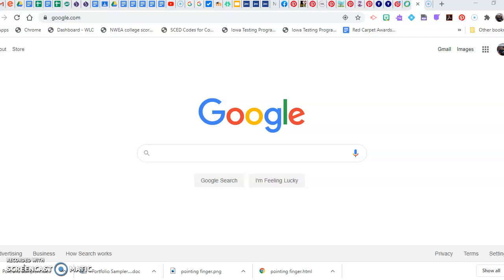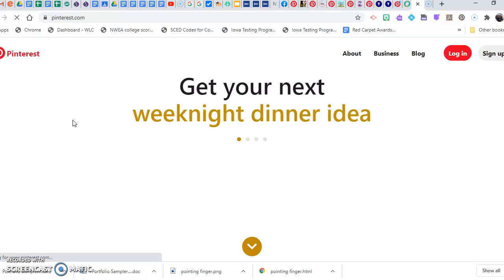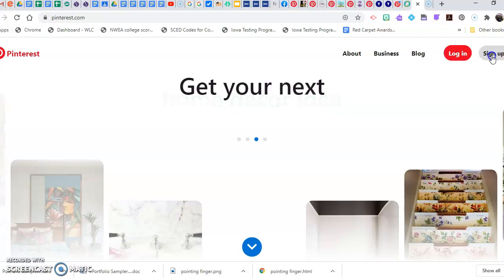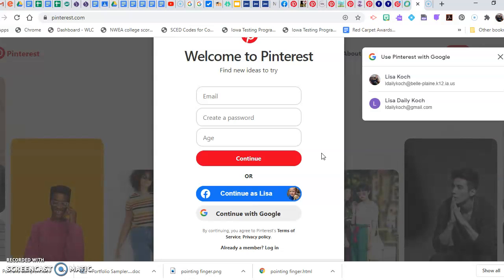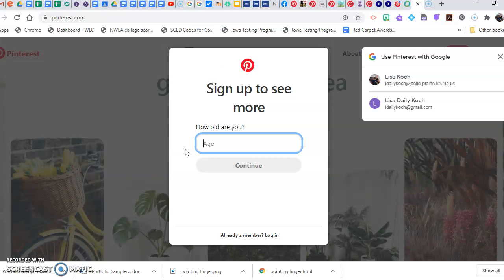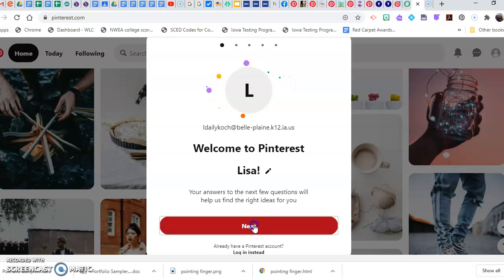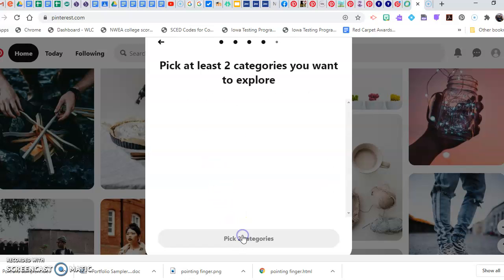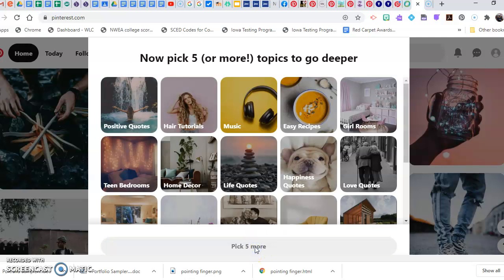Creating a Pinterest Account